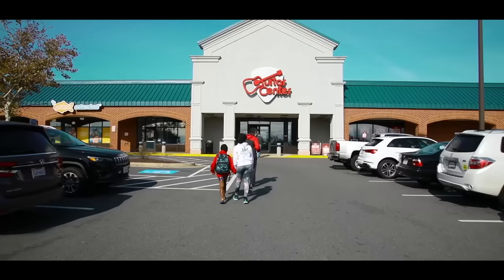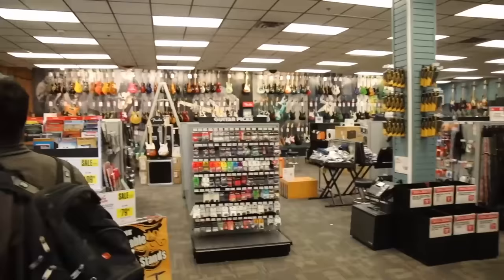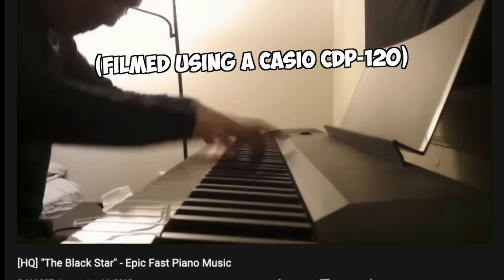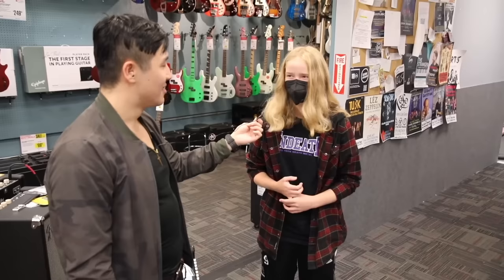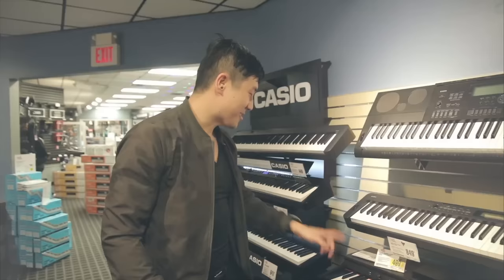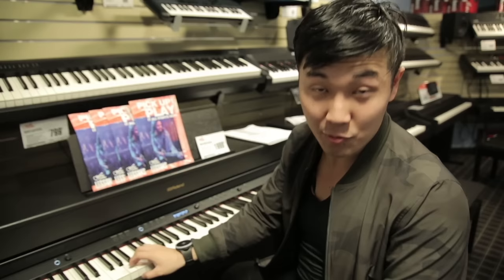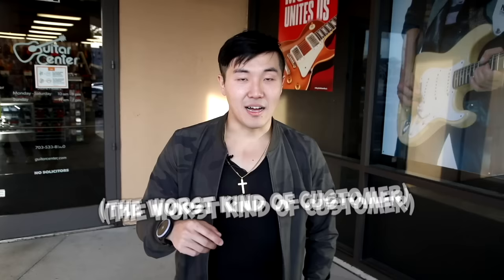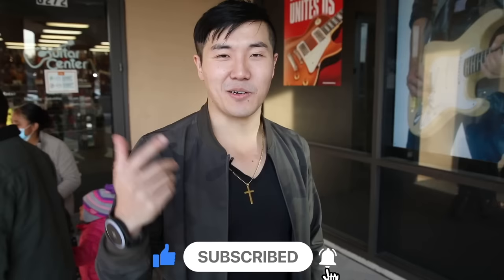I Went To The Music Store To Buy A Keyboard (And Troll People)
People ask me all the time, what keyboard should I get? In this video I visit a music store (Guitar Center), review some brands, and provide some recommendations on what I would do if I was buying my first digital piano today.

KEYBOARDS
Less than $500
Casio CDP-150
Yamaha P71 (Note: this is the P45 but it's sold on Amazon as P71)
$500-$1000
Yamaha P125 (Top Pick)
$1000-$2000
Kawai ES920

ACCESSORIES
Keyboard Stand
Z-Style Stand
Platform Stand
Keyboard Bench
Hydraulic Bench